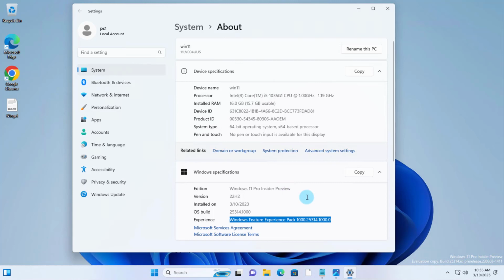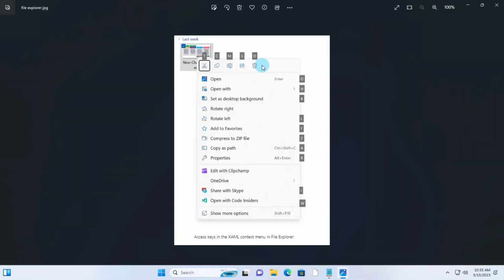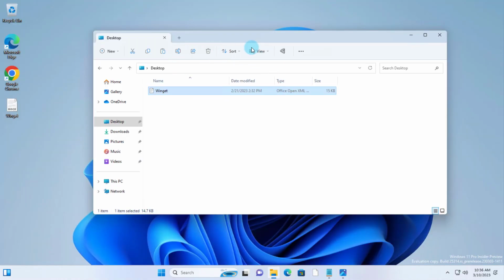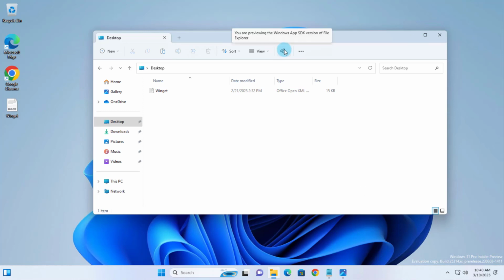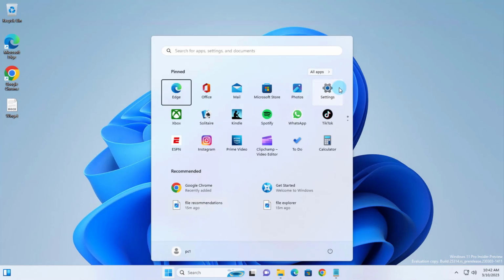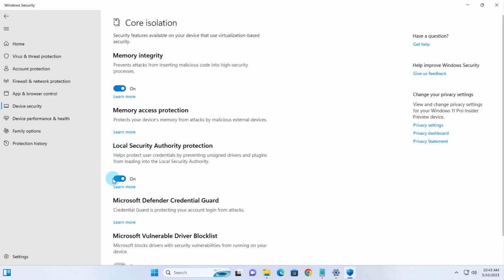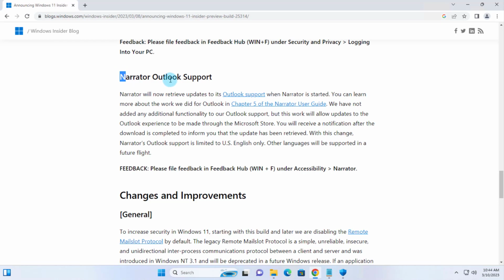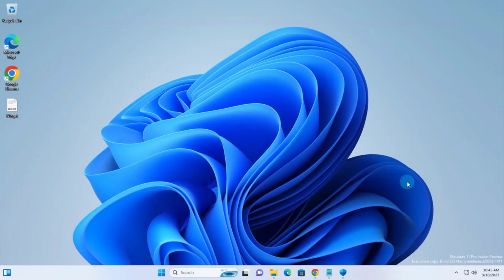The New Build 25314 Features-Canary Channel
The New Build 25314 Canary Channel Features.